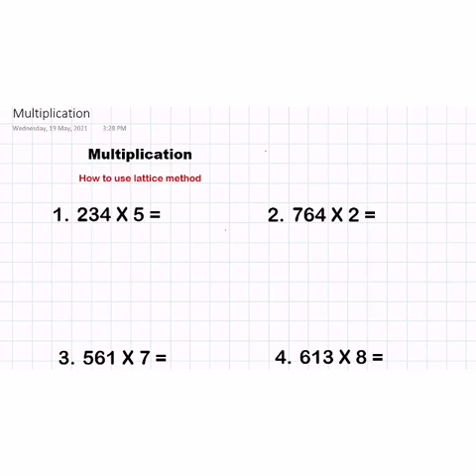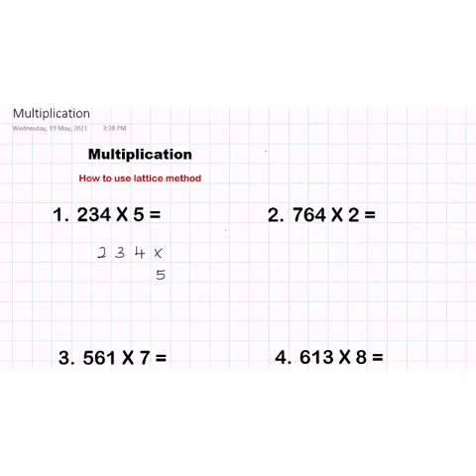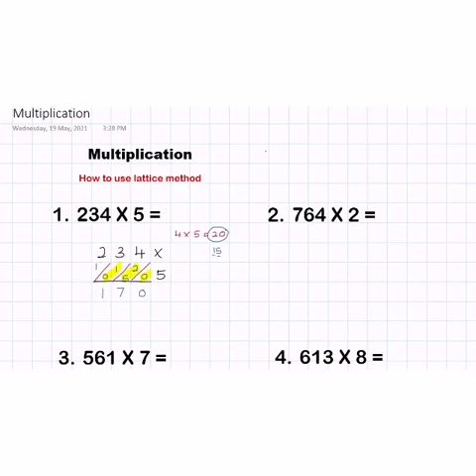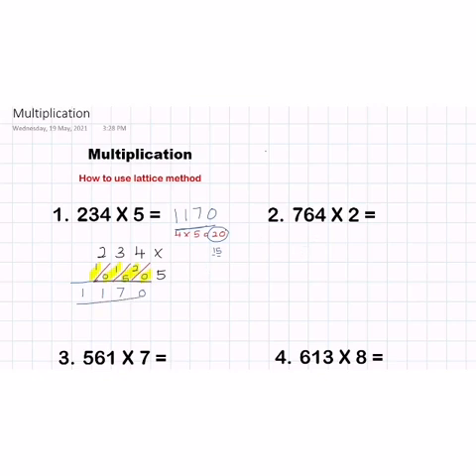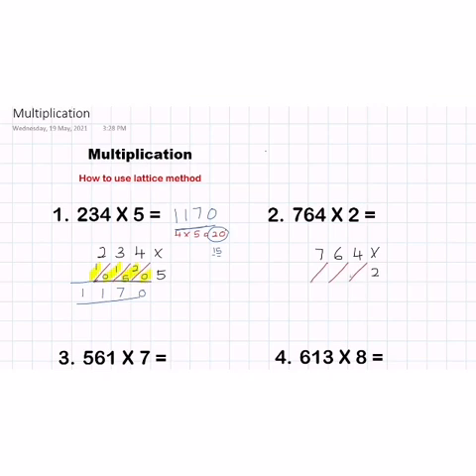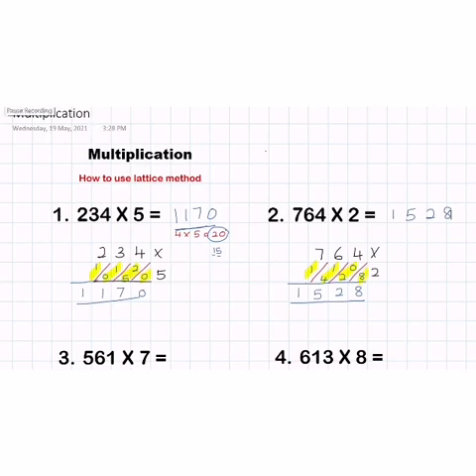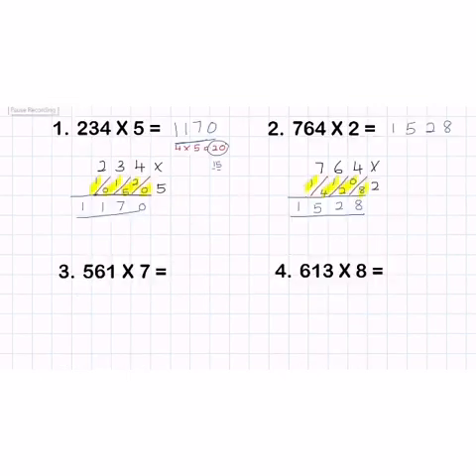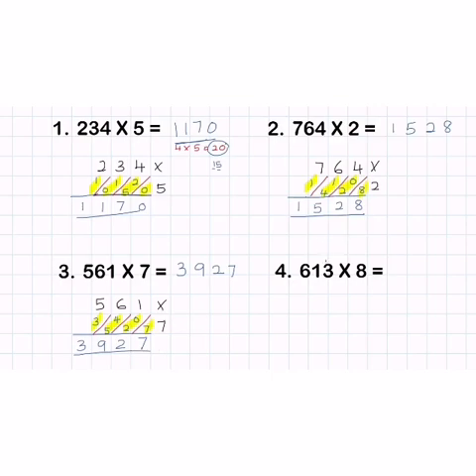Multiply numbers with one digit.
Video from VICTORIA